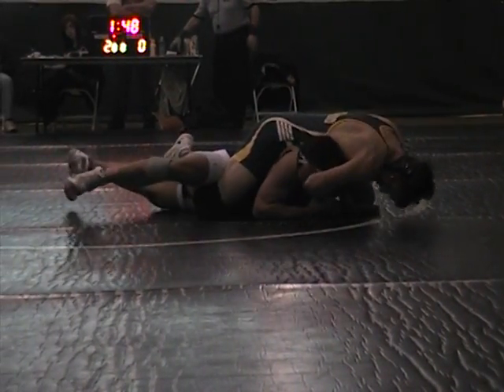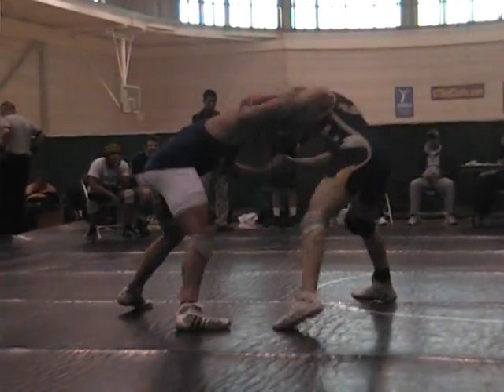Breck Round 2 at 174lbs vs Toledo.mpg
NCWA
University of Toledo Wrestling Club Open
Sat, 12 Feb 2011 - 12:30pm on
LCC Wrestling Club
174lbs, Breck Cole
2-8 loss vs 174lb wrestler from Toledo